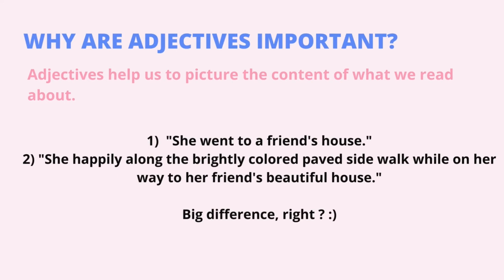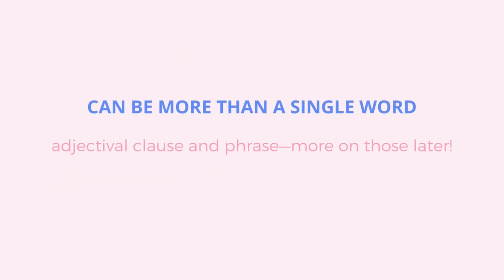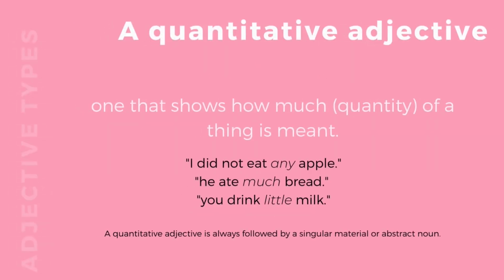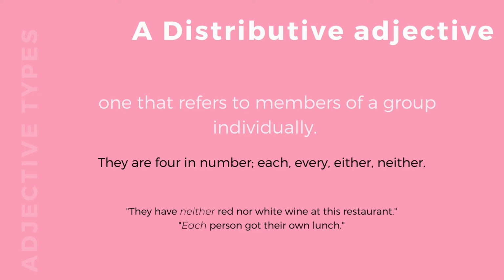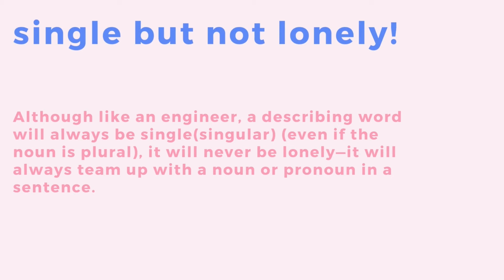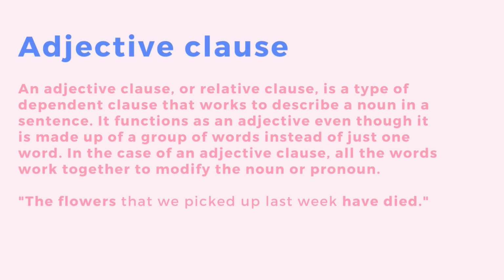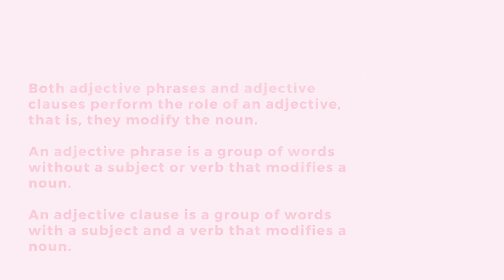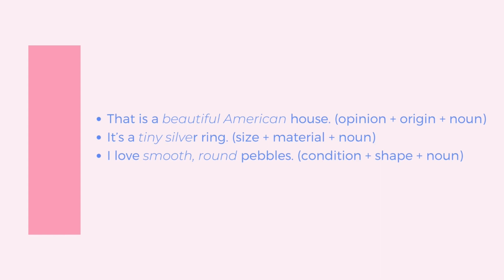PARTS OF SPEECH || PART-3 || ADJECTIVES || KRITASH-IIT JAMMU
Want to be good at English?
Well, Kritash brings an opportunity just for you! Here comes Gaytri Sachdeva with a review over a very important part of speech, THE ADJECTIVES. Do make sure to watch it and take your English skills to a next level.
Aksharshala brings methods to recollect parts of speech effectively.
Enjoy Learning!
Credits:
Content by:  Gaytri Sachdeva
Designed by: Prabhnoor Singh
Edited by: Sambhav Goyal